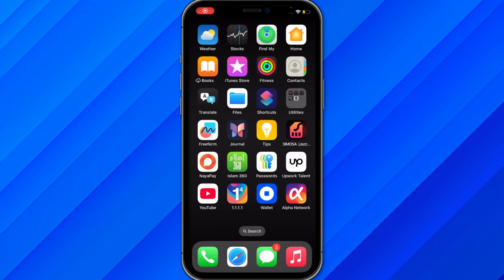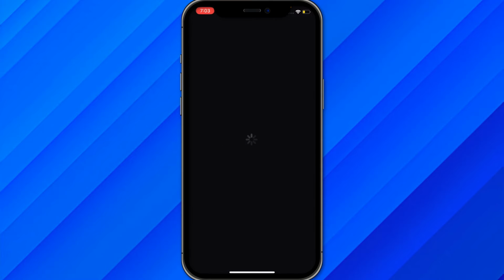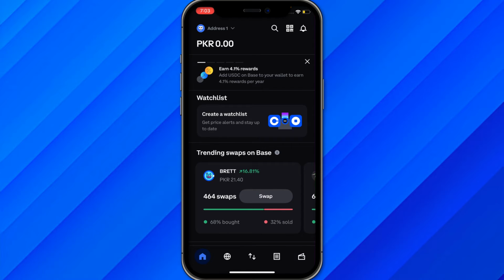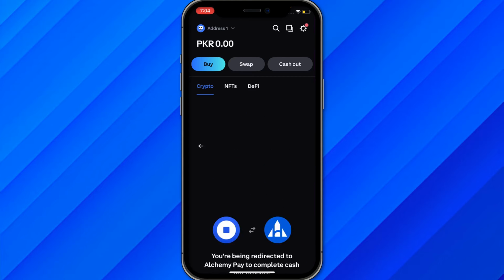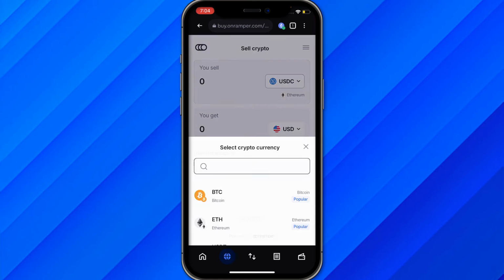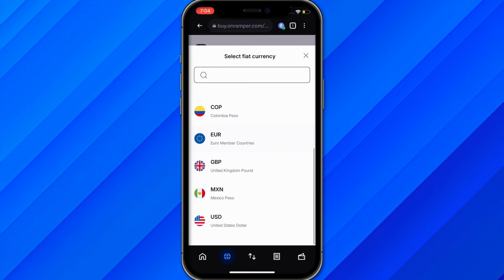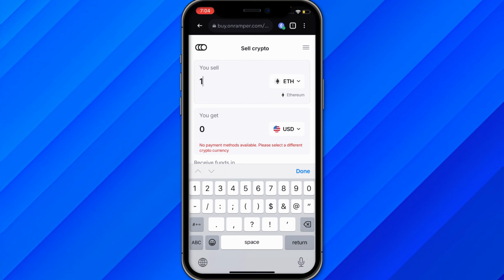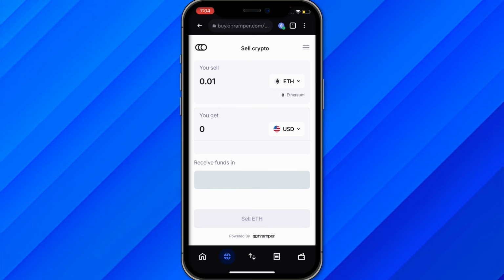HOW TO SELL ETHEREUM META ON COINBASE WALLET 2026! (FULL GUIDE)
In this video I am going to show you how to sell Ethereum Meta on Coinbase Wallet step by step. If you want to sell your Ethereum Meta tokens safely and easily using Coinbase Wallet this guide will walk you through the entire process from start to finish.